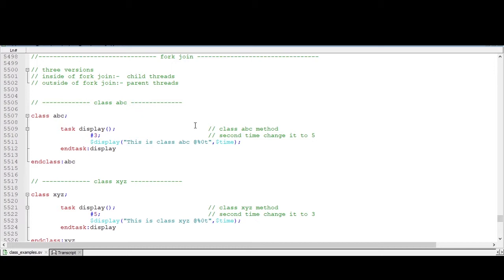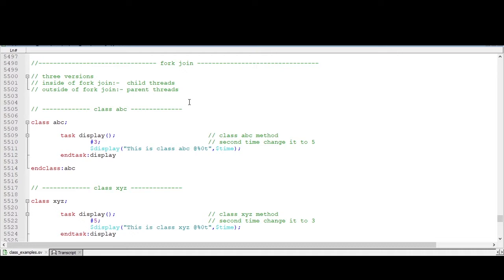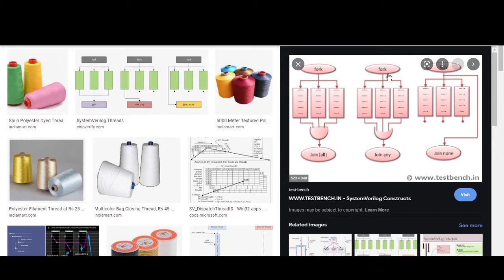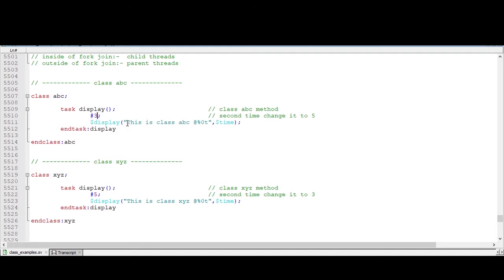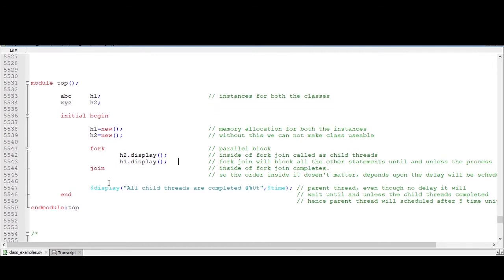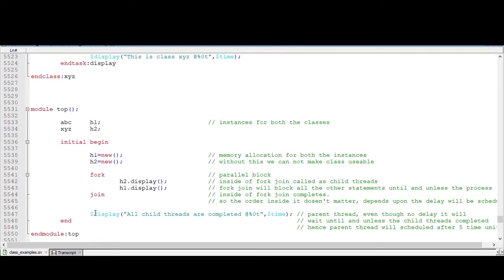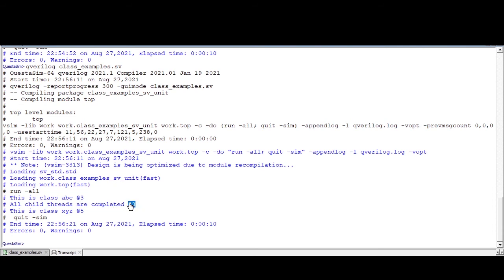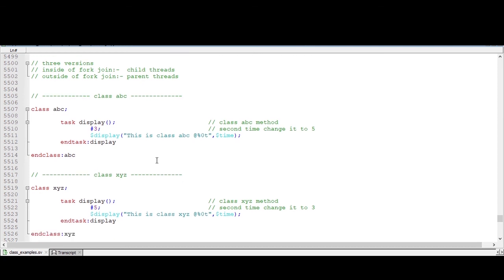Threads w.r.p.t System Verilog.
This video is all about the concept of threads w.r.p.t  System Verilog.